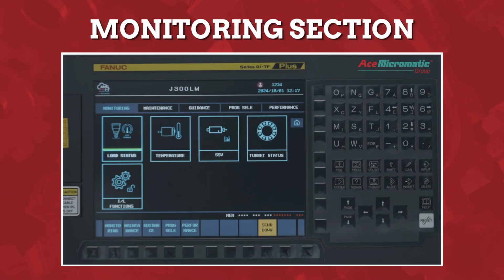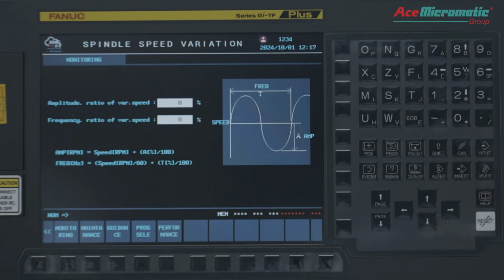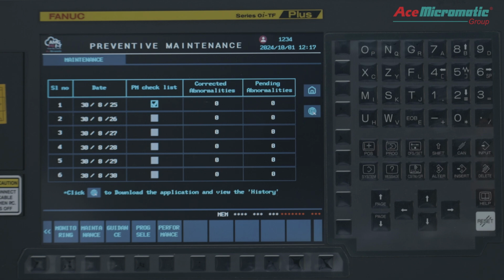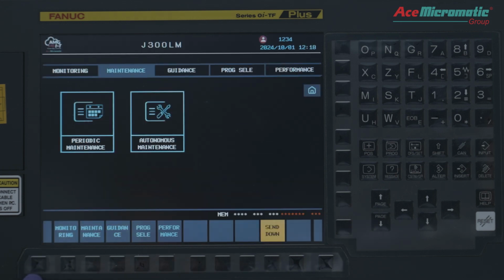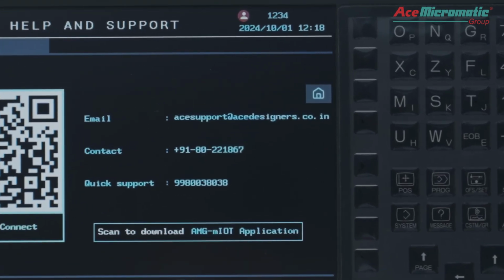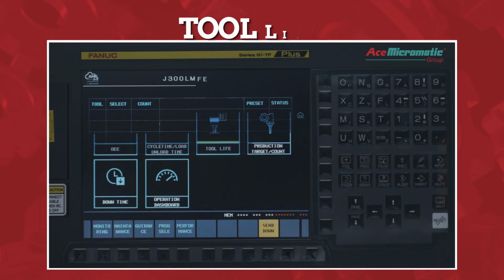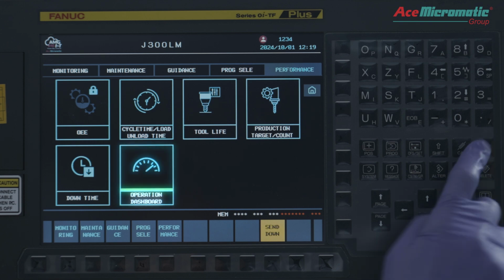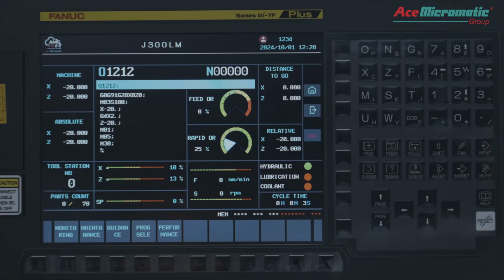AMG MIoT - DIY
This comprehensive DIY guide walks you through every feature of the MIoT interface, designed to simplify machine management and supercharge your productivity. 💡

🔍 Monitoring Section: Get real-time insights with live cutting graphs, spindle temperature monitoring, and spindle speed variation analysis for optimized performance.

🛠️ Maintenance Section: Stay proactive with periodic and autonomous maintenance schedules to minimize downtime and maximize reliability.

📖 Guidance Section: Access programming assistance, quick help options, and scan-to-connect features for seamless operator support.

📊 Performance Section: Analyze cycle times, track tool life, monitor shift-wise production targets, and review the operation dashboard for actionable insights.

With the MIoT interface, efficiency meets innovation. Dive into the future of manufacturing and take full control of your operations today!